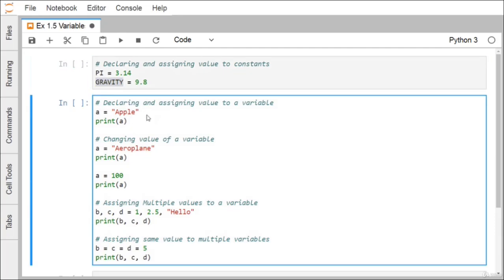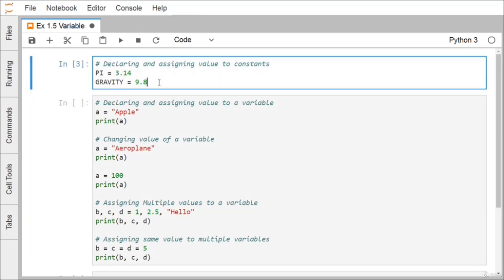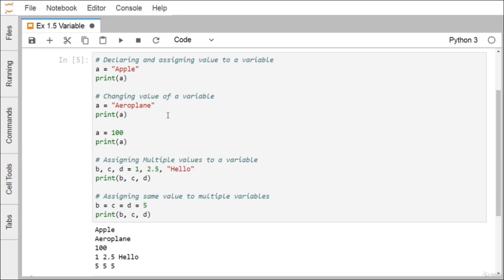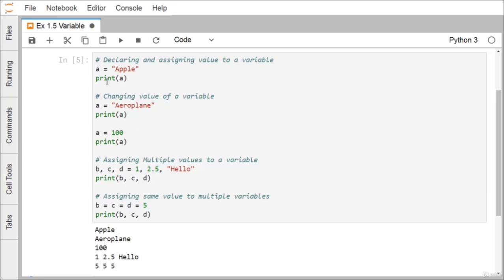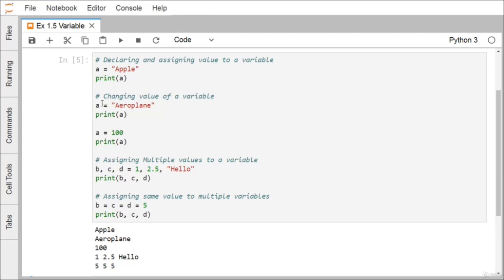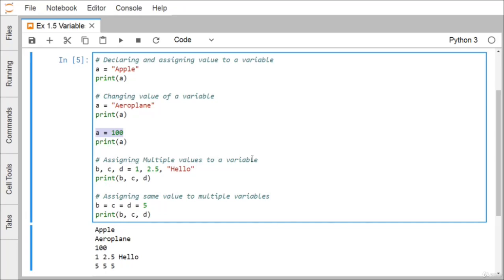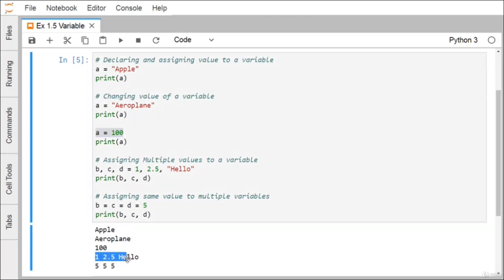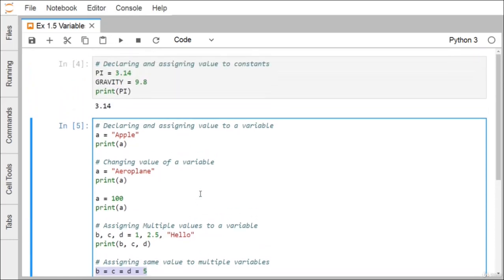Lecture 3 | Variable and Constant | Codex60"Python for Beginners – Full Course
In this third lecture of the Python for Beginners series, we explore two fundamental concepts in Python programming: Variables and Constants. Understanding these concepts is crucial for writing efficient and structured Python code.

🔹 What You Will Learn:
✅ How to declare and use Variables in Python
✅ Rules for naming variables (Identifiers)
✅ Understanding Data Types in Python
✅ What is a Constant and how it differs from a Variable
✅ Best practices for using constants in Python
✅ Hands-on coding examples with real-world applications

🛠️ Practical Demonstrations:
👉 Declaring and initializing variables
👉 Changing variable values and understanding dynamic typing
👉 Using constants in Python with naming conventions
👉 Writing a simple program to apply these concepts

This lecture is perfect for beginners who want to build a strong foundation in Python programming.

🚀 Welcome to Codex60 – The Ultimate Python Learning Hub! 🐍

Are you looking to master Python programming? Whether you are a beginner, intermediate, or advanced programmer, Codex60 is here to help you improve your coding skills with step-by-step tutorials, real-world projects, and practical exercises.

At Codex60, we cover:
✅ Python for Beginners – Learn Python from scratch with easy-to-follow tutorials.
✅ Advanced Python Programming – Deep dive into OOP, data structures, algorithms, and more.
✅ Python Projects – Hands-on coding projects to apply your skills in real-world scenarios.
✅ Python Automation – Automate repetitive tasks using Python scripts.
✅ Web Development with Python – Build web applications using Flask & Django.
✅ Data Science & Machine Learning – Explore NumPy, Pandas, Matplotlib, and Scikit-Learn.
✅ Python for Ethical Hacking – Learn cybersecurity techniques using Python.
✅ Python APIs & Backend Development – Work with REST APIs and databases.
✅ Python Interview Questions – Get prepared for coding interviews and job opportunities.

Beginners looking to start their Python journey.
Developers who want to level up their programming skills.
Students & professionals seeking hands-on experience with Python.
Tech enthusiasts eager to explore automation, AI, and web development.

High-quality, beginner-friendly tutorials.
Practical projects and exercises for real-world applications.
Clear explanations with hands-on coding examples.
Regularly updated content to keep up with industry trends.